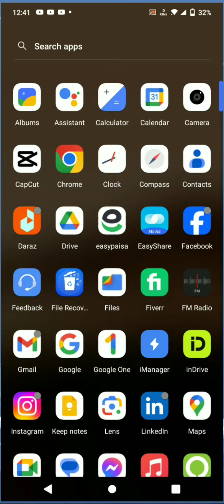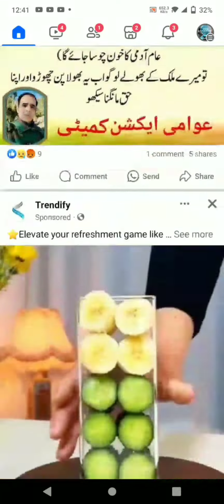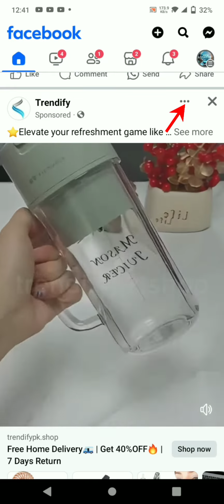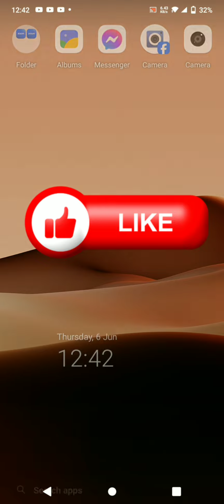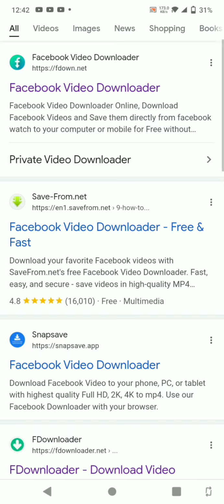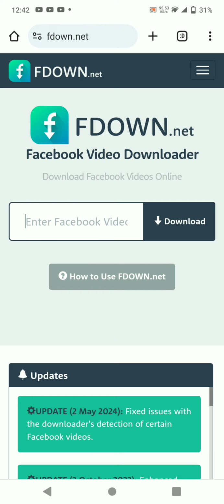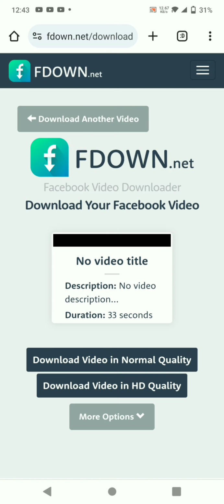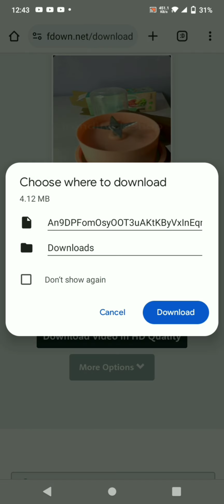Facebook video download on Android mobile:step by step guide|without app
Facebook video download on Android mobile: step by step guide|without app @tech tales official

"Learn how to download Facebook videos on your Android mobile device in just a few easy steps!

In this quick tutorial, we'll show you how to save your favorite Facebook videos to your Android phone or tablet. No need to install any apps or software - just follow along with our simple instructions.

Whether you want to save a funny video, a precious memory, or an educational clip, this video will guide you through the process.

So, what are you waiting for? Watch now and start downloading Facebook videos on your Android device today!